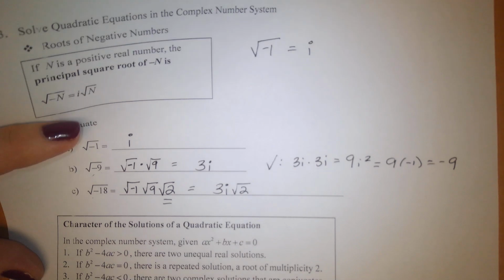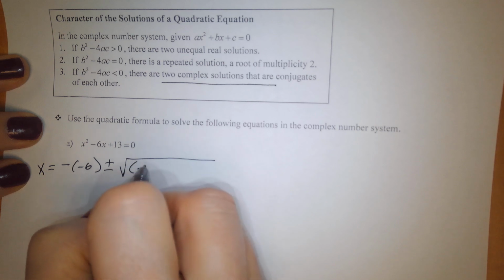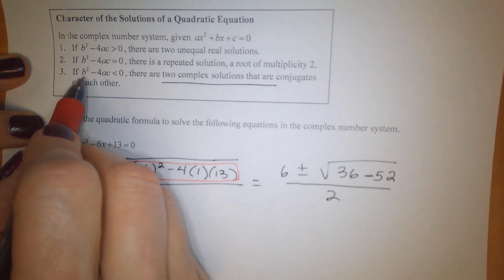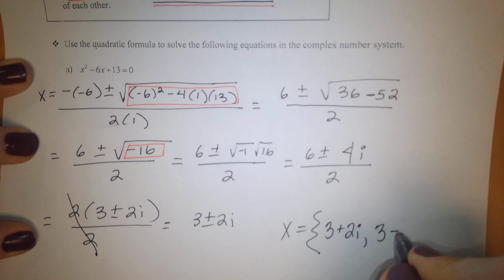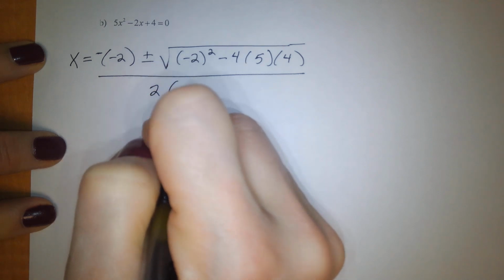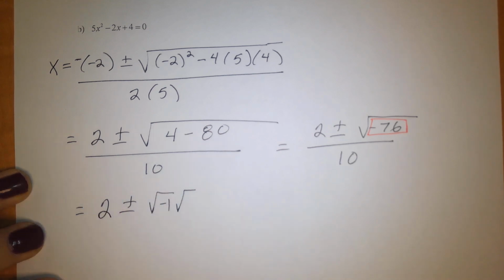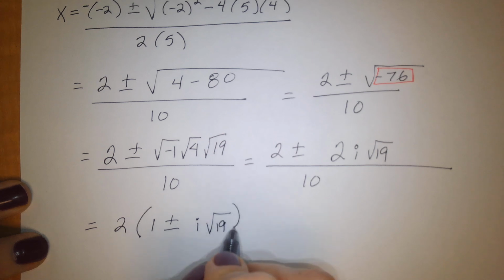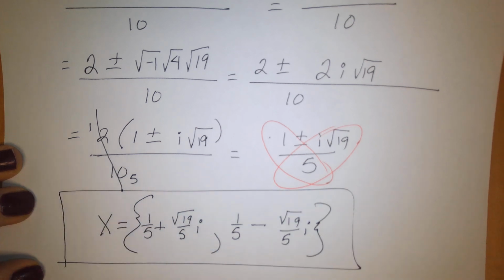MATH136 1.3b Complex Numbers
Solving Quadratic Equations using Quadratic formula when discriminant is negative, resulting in complex solutions.  part 2/2.